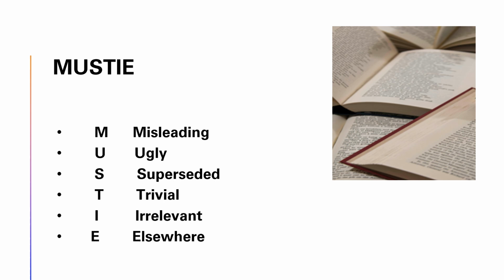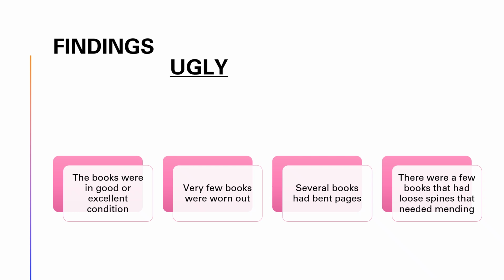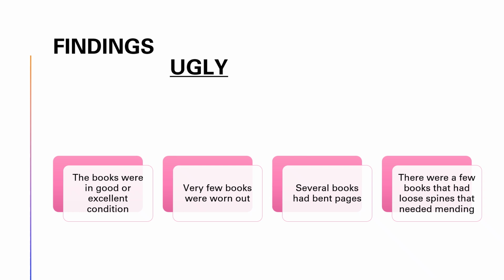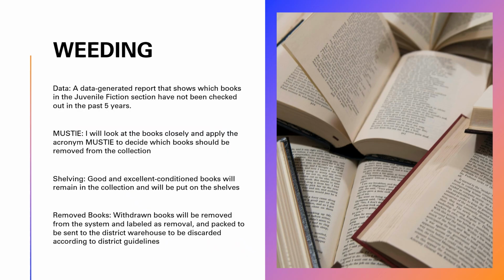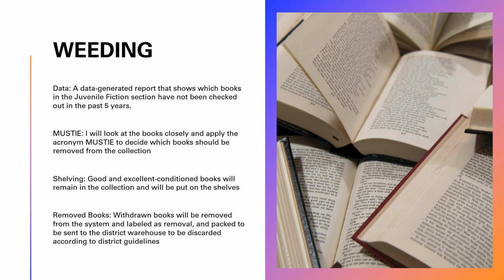Weeding: The Crew Method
The process of carefully weeding  a school library inventory.